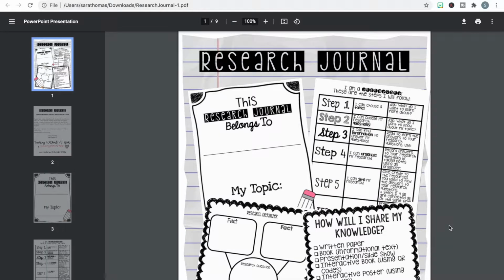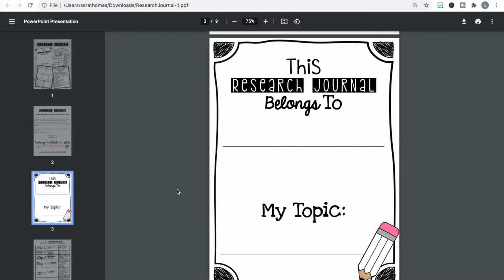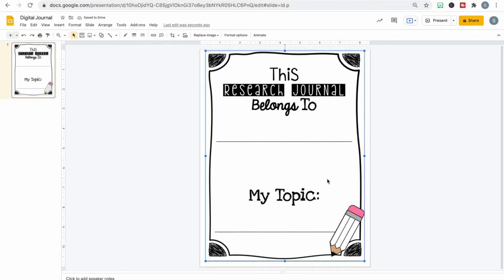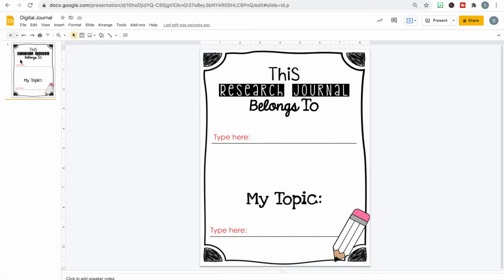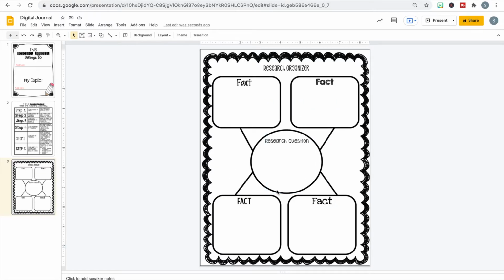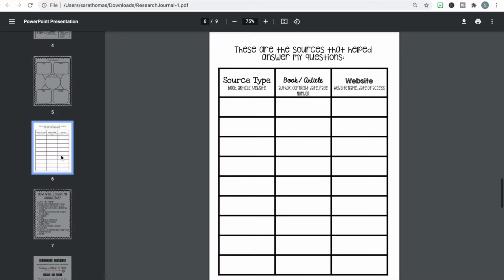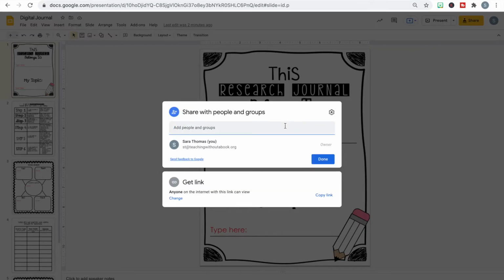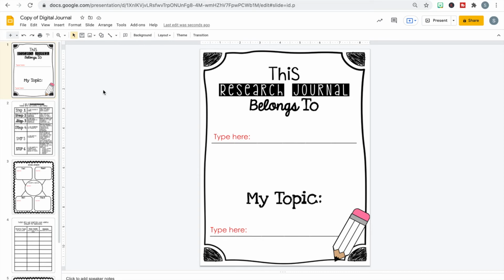How to Turn Any PDF into a Digital Paper Activity Using Google Slides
Learn how to turn any PDF into a digital learning activity using Google Slides! Digital learning increases student engagement, helps provide access to all students (regardless of their learning situation), and saves you time by skipping the line at the copy machine!

For more ideas and workshops, visit us @ TeachingWithoutaBook.org

FOR FREE VIRTUAL STORIES, VISIT OUR SISTER CHANNEL: THE READ ALOUD PROJECT!